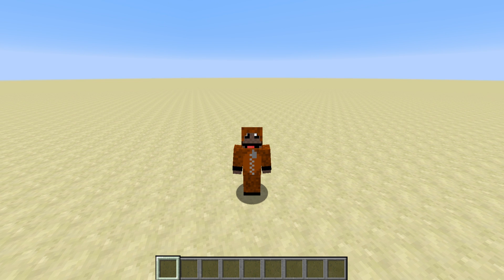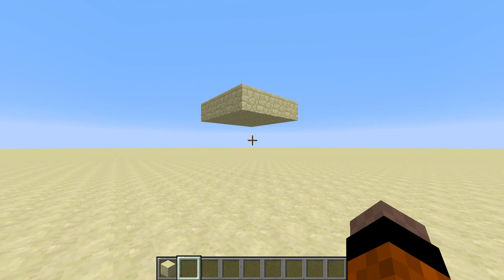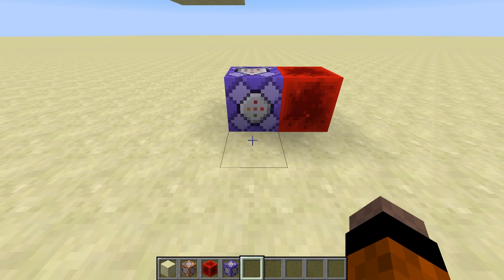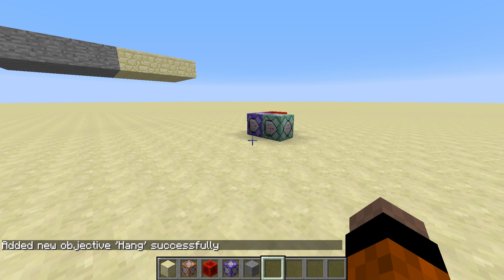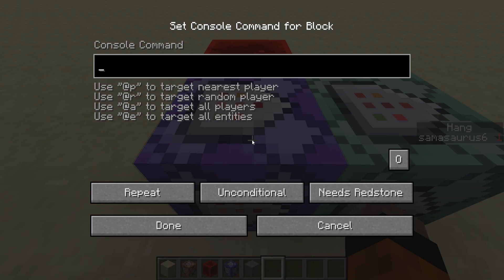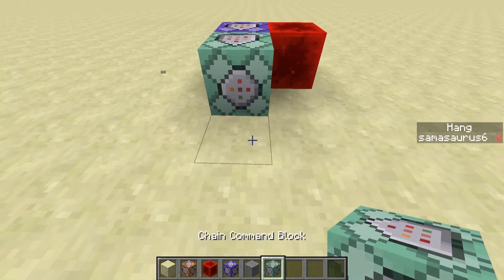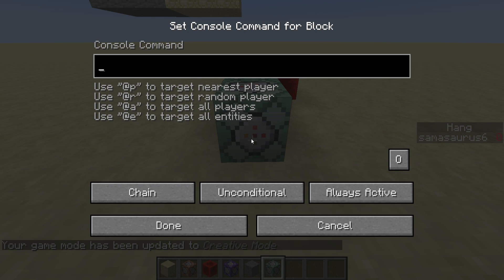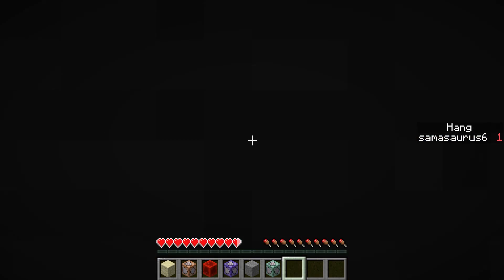Minecraft - Roof Hanging - 1.9 Command Block Tutorial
Minecraft 1.9 Command Block Tutorial for how to make a "ROOF HANGING" module I designed :)

Thanks to RetroNuva10 for the suggestion! Be sure to leave me other suggestions for a chance to get featured c: